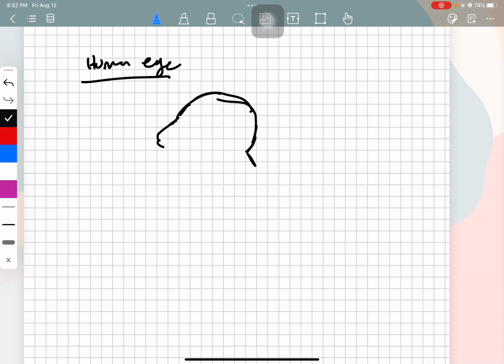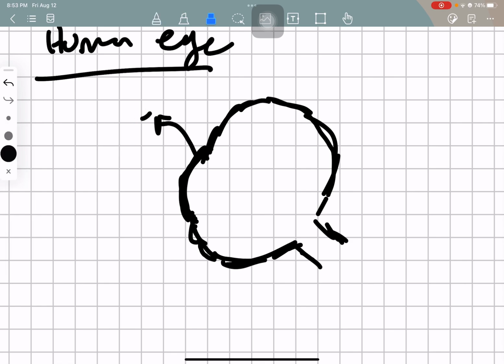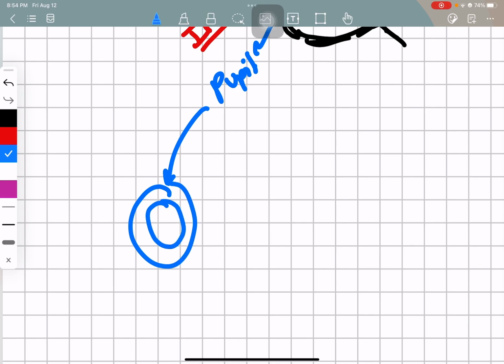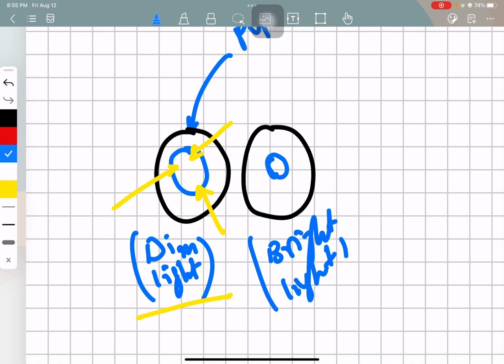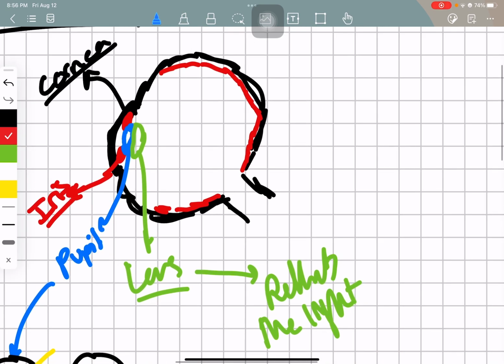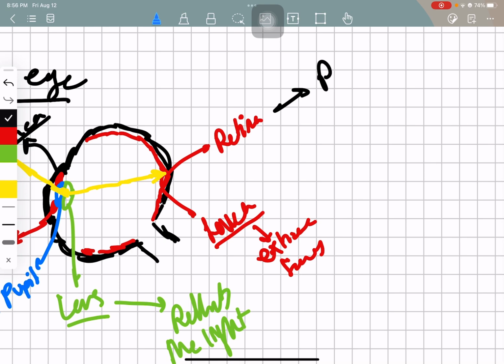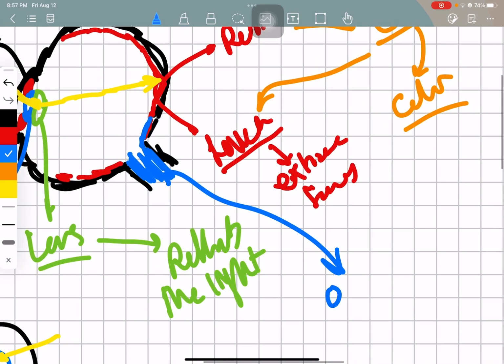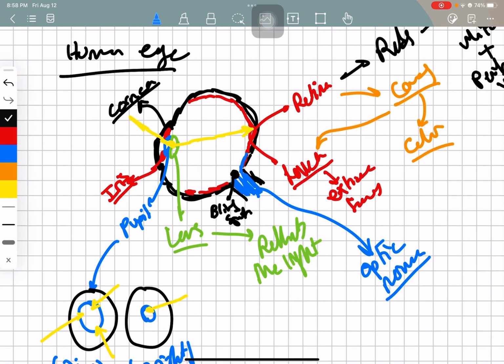The structures of the human eye